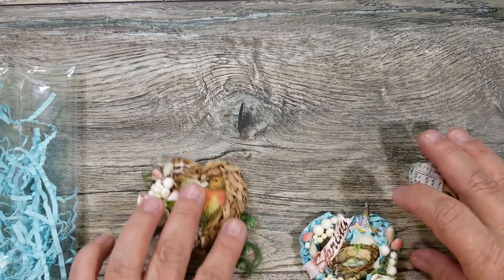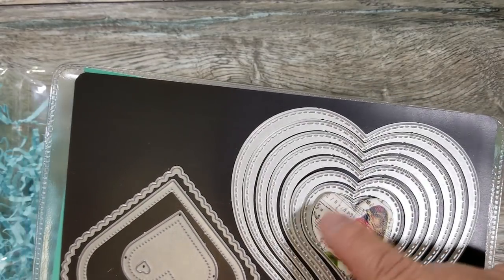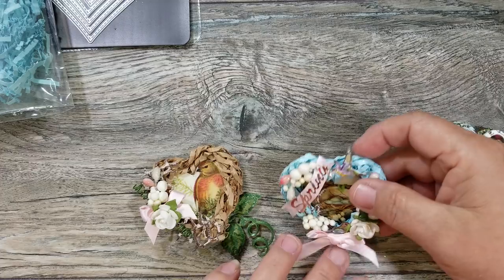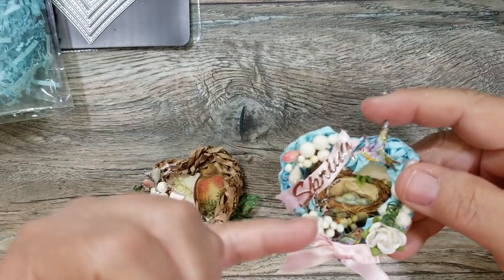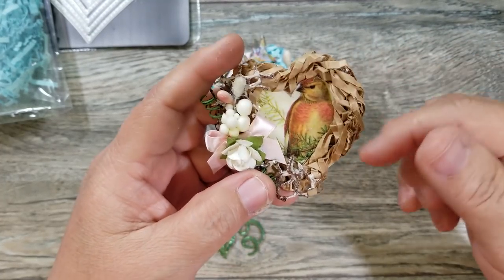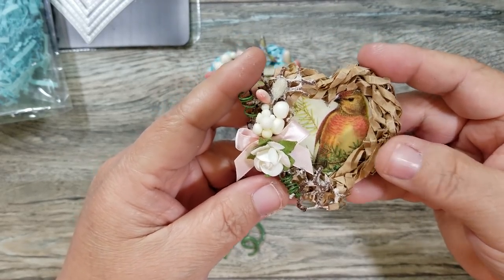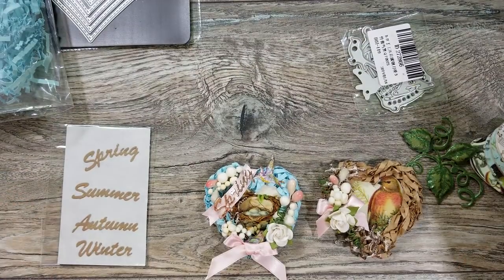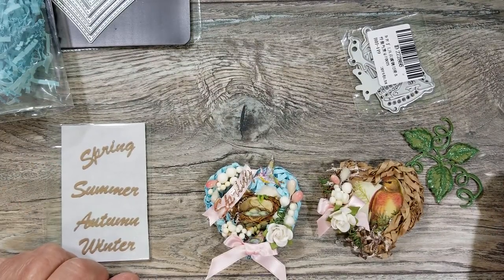Wooden heart wreaths